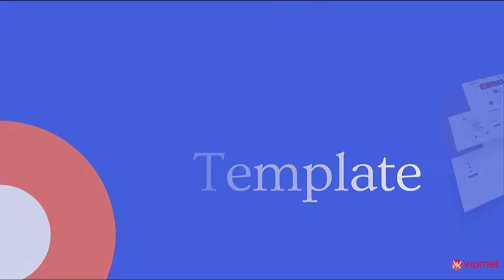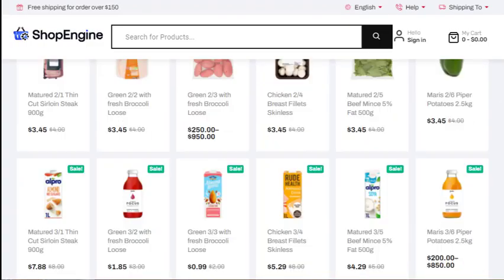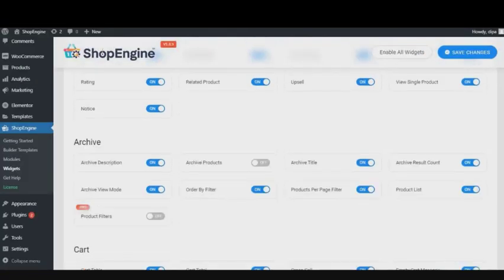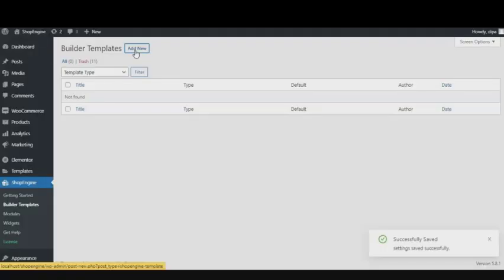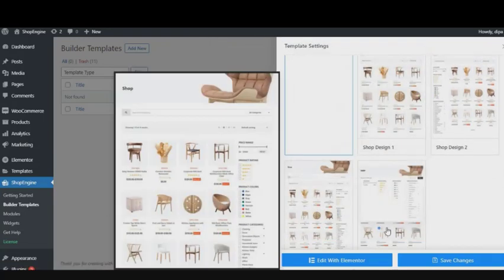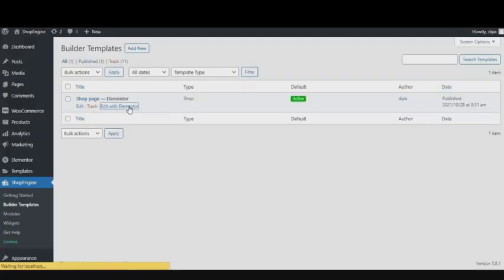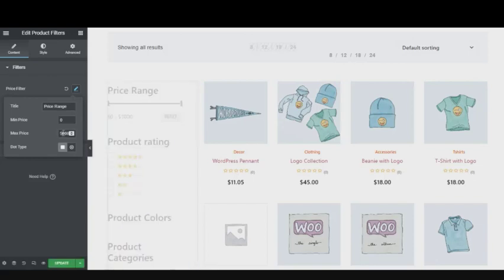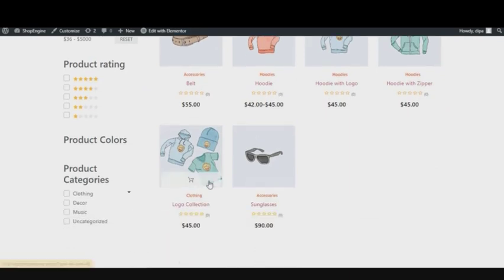How to Activate & Customize WooCommerce Shop Template | ShopEngine | Wpmet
Want to customize the shop page of your WooCommerce store? Then this video is for you!

Here we have shown the easiest way to customize WooCommerce shop pages in a few simple steps without writing any code.

The WooCommerce shop page is where customers browse all products. Optimizing it gives you a high chance of getting more sales.

With ShopEngine WooCommerce Builder, customize effortlessly using ready-made templates. Choose a layout, tweak it, and upgrade your store with drag-and-drop widgets.

Check the video and let us know if you have more queries.

⌛ Timestamps
00:00 : Intro
00:20 : How to activate Shop Page widgets
00:46 : How to create Shop Page template
01:15 : How to customize Shop Page in Elementor dashboard
01:48 : Shop Page preview
02:05 : End note